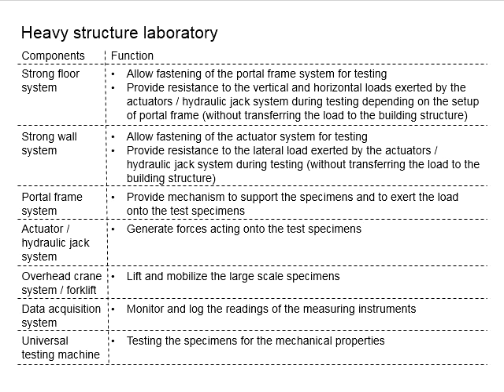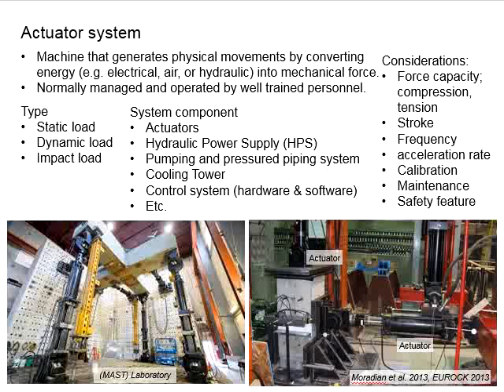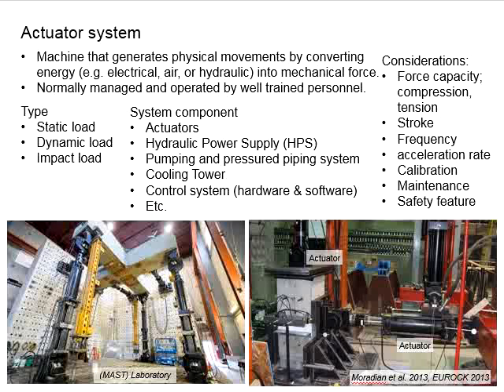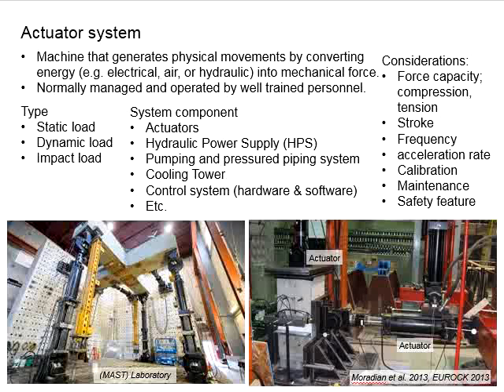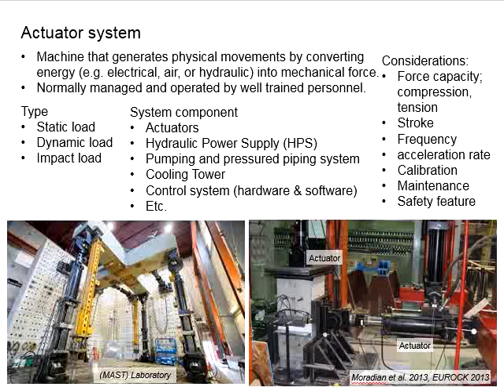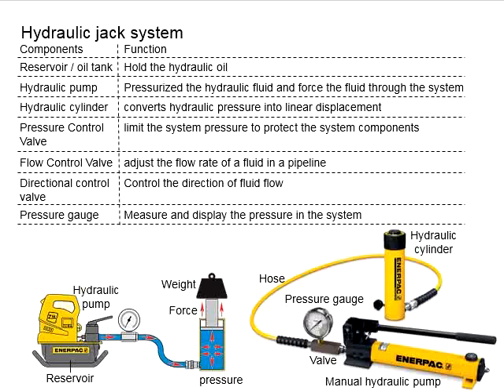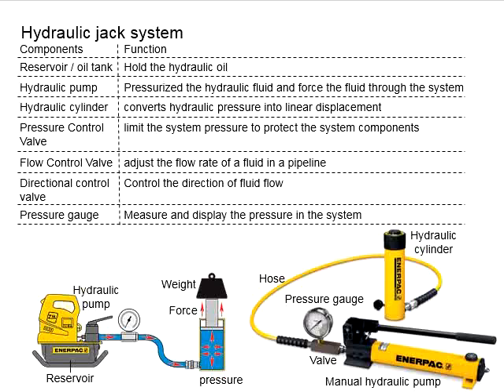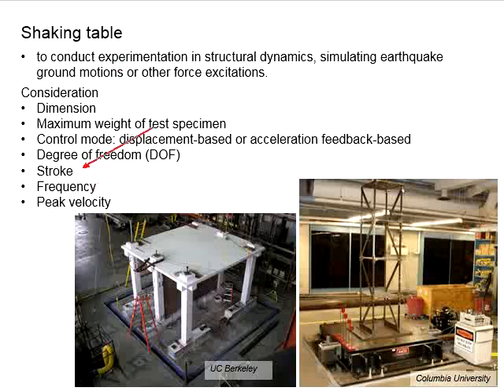8.5 Actuator system for heavy structure lab testing